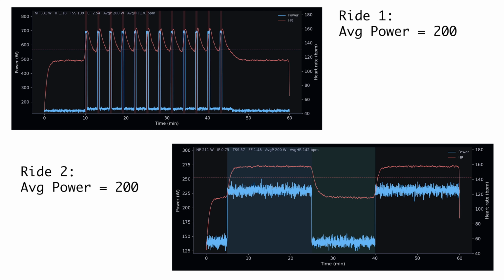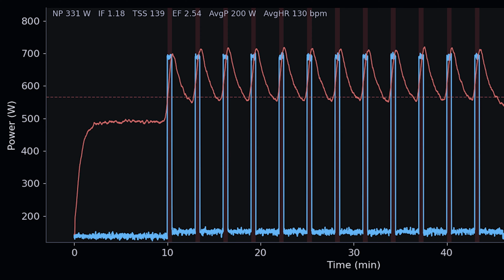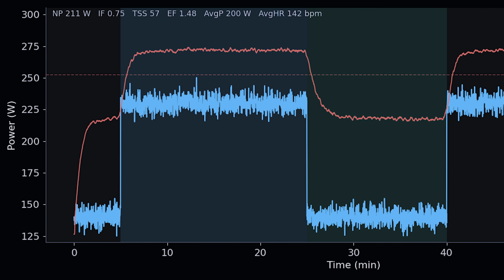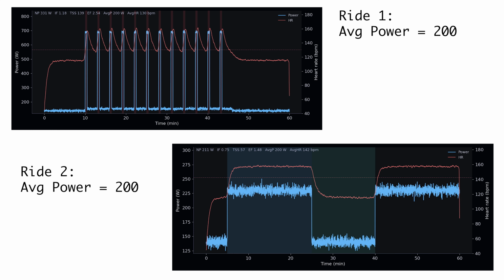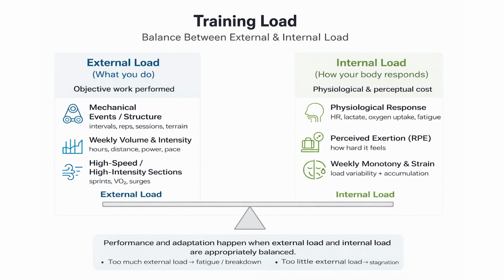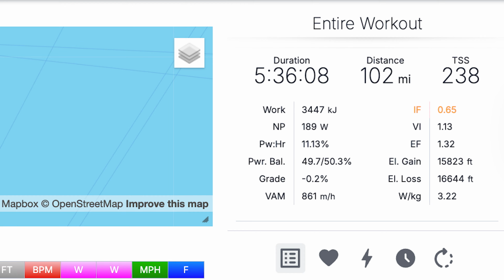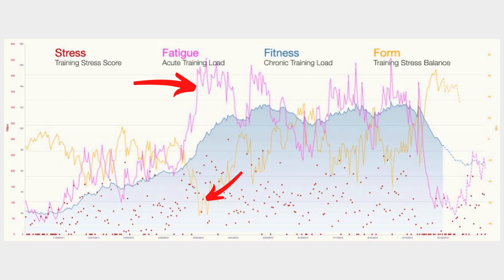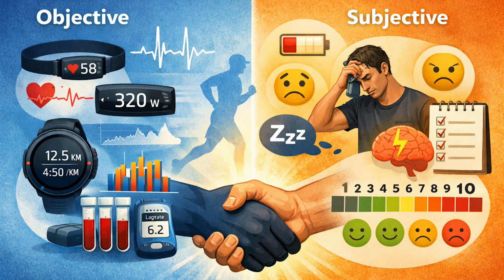Stop Ignoring These Critical Training Metrics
This video breaks down the importance of using various training metrics and data to guide your training. I discuss metrics such as NP, Average Power, EF, IF, Fitness (CTL), Fatigue (ATL), and Form (TSB), and what each means. If you want to optimize your endurance or your training programs its important to understand these!